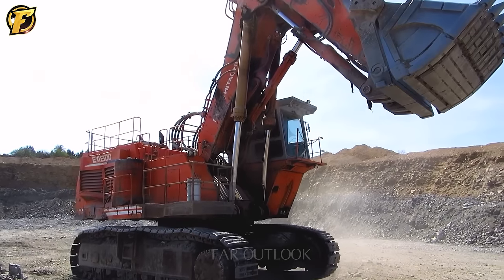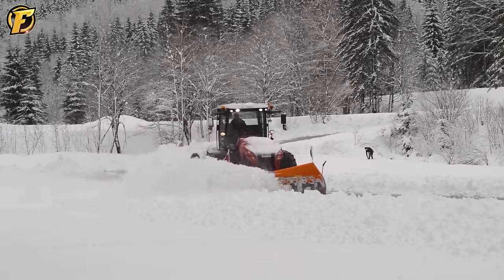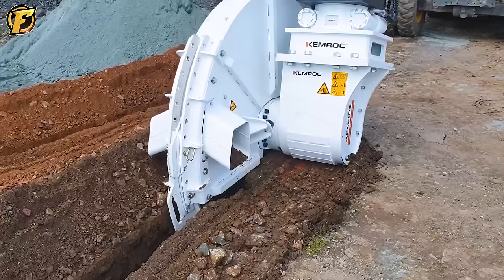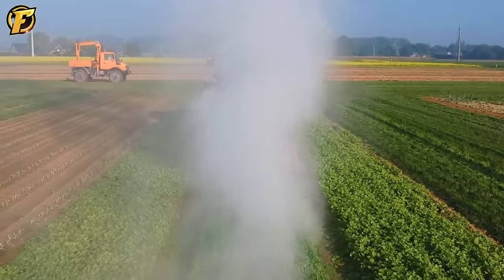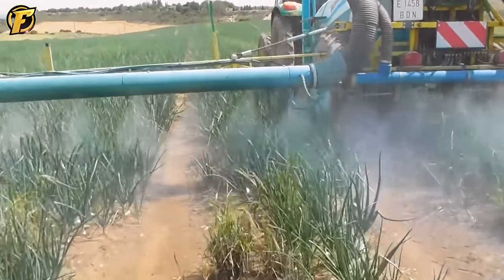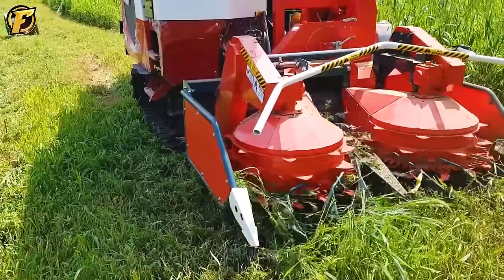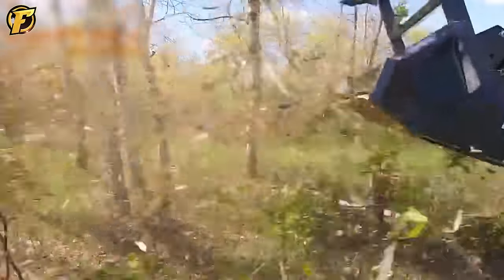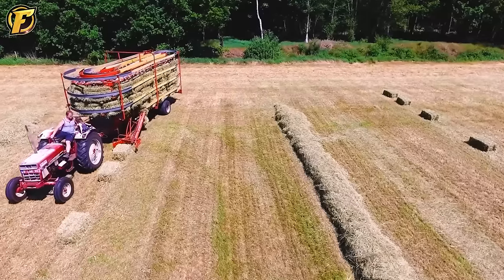125 Most Powerful Heavy Equipment That Are At Another Level ►26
308. Witness the extraordinary capabilities of heavy equipment machines as they operate at a level beyond ordinary expectations. These remarkable heavy equipment marvels showcase unparalleled strength and efficiency, setting a new standard in the realm of industrial machinery. The precision and power exhibited by these heavy equipment beasts redefine the boundaries of what is achievable, representing a testament to human engineering prowess.
In the world of heavy equipment, innovation is not just a buzzword; it's a driving force shaping the landscape of construction and infrastructure development. These heavy equipment machines, equipped with cutting-edge technology, exemplify the evolution of the industry, operating at a level that transcends conventional expectations.

00:00 heavy equipment
01:18 crawler wall excavator
03:22 snow plowing tractor
08:30 wood harvester
12:23 fertilizer spreader
14:18 stump grinding machine
16:40 radish harvester
20:36 forestry mulching machine